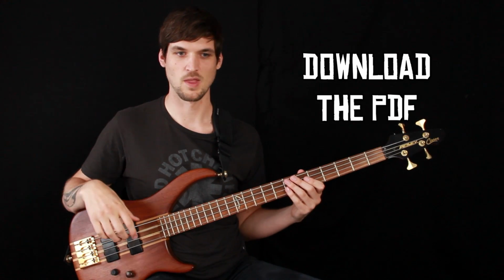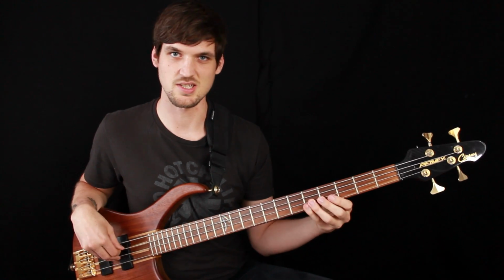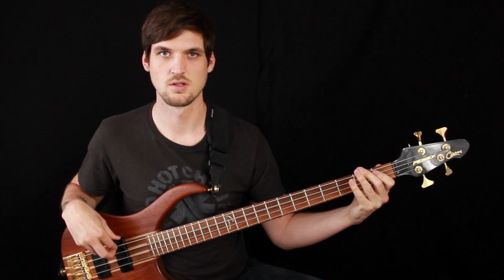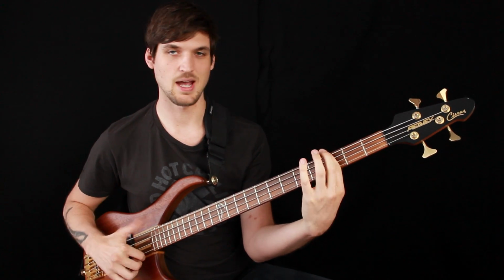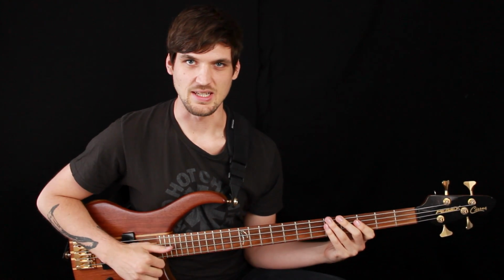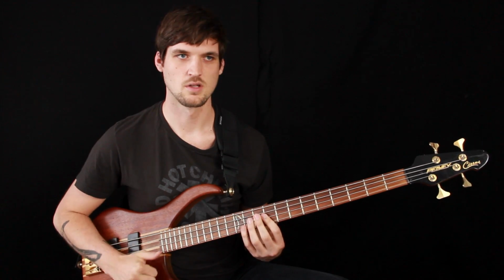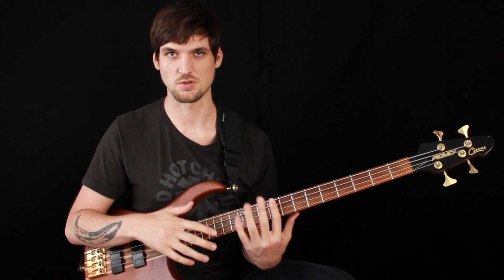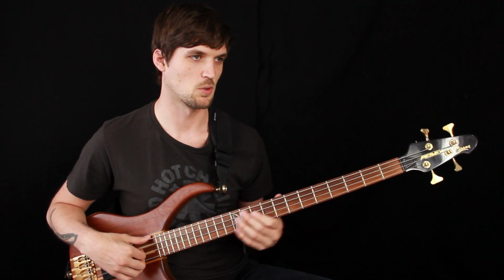RHCP Stone Cold Bush Bass Tab and Tutorial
Flea has written so many great bass lines over the years that it's hard to pick favorites, but Stone Cold Bush sure is fun! This lesson comes with full bass tab and sheet music, including right hand slap fingerings. In this video I'll just take you through each part of the song at a reduced tempo, and give you some pointers for coming out of that bass solo alive!